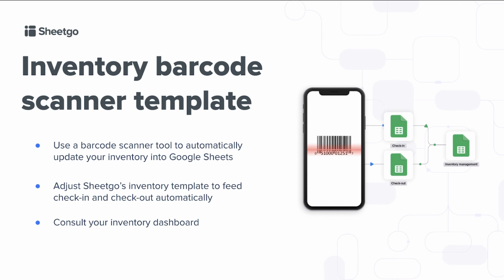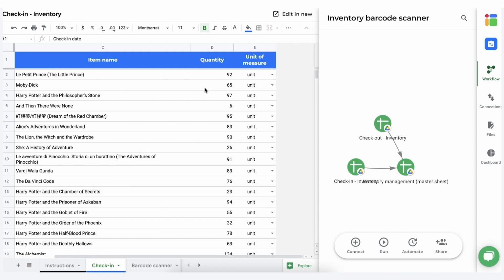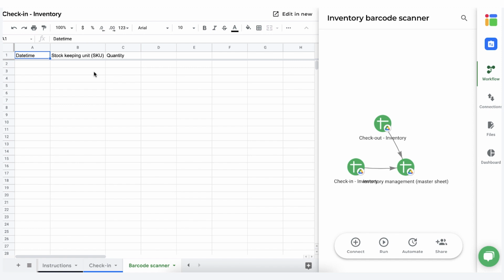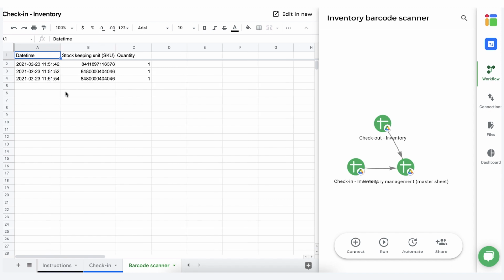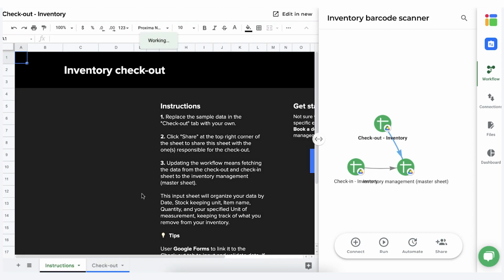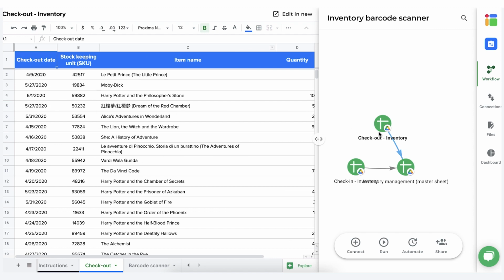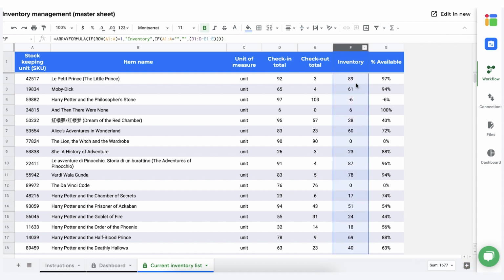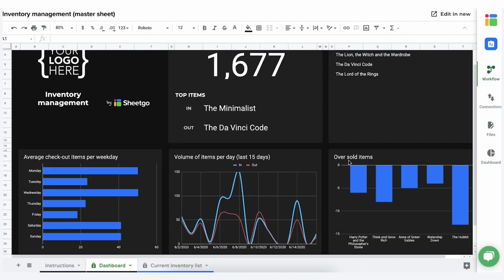Inventory barcode scanner template in Google Sheets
Sheetgo connects your check-in and check-out items, updates your stock levels in a dashboard, and can connect any barcode scanner to complete the automated system.

The system setup is very easy. Our inventory management template automatically manages your check-in and check-out items straight into a single dashboard.

On top of that, we can include a barcode scanner into the template. This way, you have a  fully automated and easy way to monitor stock levels in your company.

Video breakdown:
0:00 - 0:40: How the template works
0:41 - 1:11: Inventory template inside Sheetgo
1:12 - 2:15: How to connect your barcode scanner tool
2:16 - 3:01: Inventory dashboard
3:02 - 3:24: Contact us to create the system